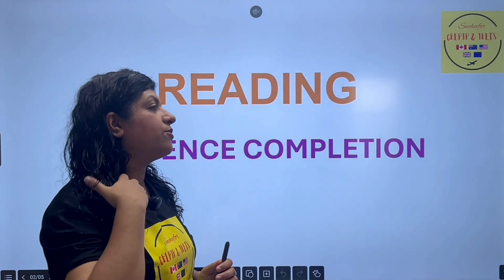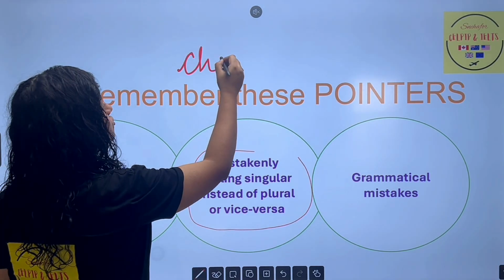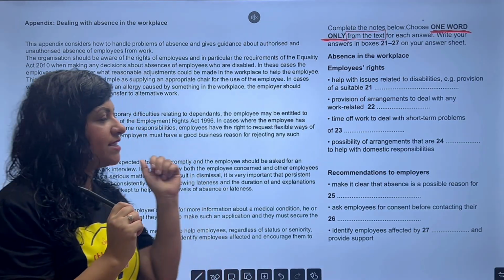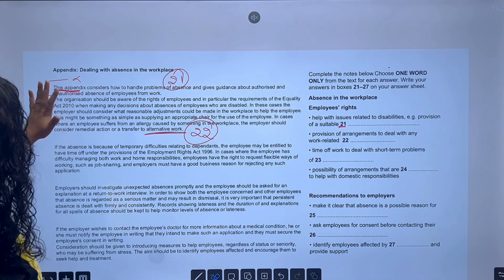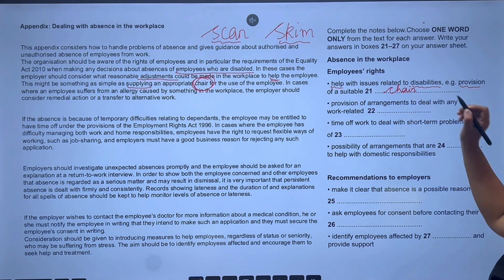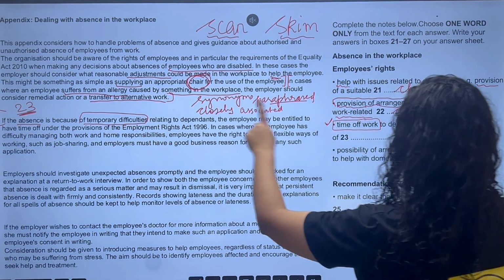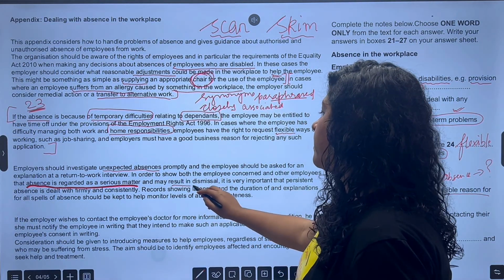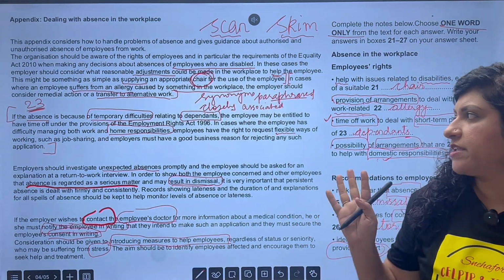Sentence Completion Questions IELTS | The Shortcut Nobody Knows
📚 Master IELTS Reading TIPS& Achieve Your Dream Band! 🎯

Struggling with the IELTS Reading practice? This video will help you improve your reading comprehension, avoid common mistakes, and learn proven IELTS Reading hacks and tips to boost your band score.

Whether you're aiming for Band 7, Band 8, or your dream band, these strategies will help you answer questions faster, improve your accuracy, and increase your confidence on test day.

🔥 In this video, you'll learn:
✅ IELTS Reading strategies that actually work
✅ Time management tips for the Reading test
✅ Common mistakes that lower your score
✅ Smart hacks to find answers quickly
✅ Techniques to improve reading comprehension
✅ Expert tips to score Band 7+ in IELTS Reading

If you're preparing for the Academic IELTS or General Training IELTS, this lesson is packed with practical techniques to help you succeed.